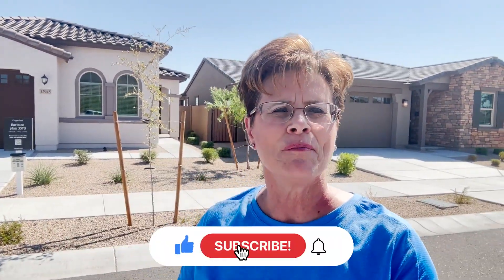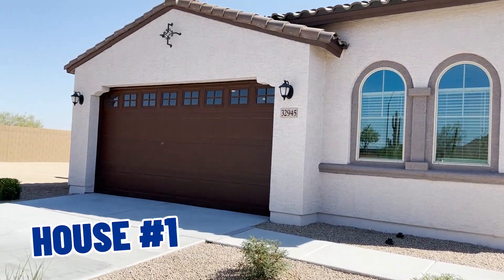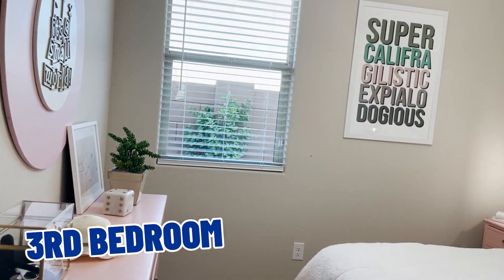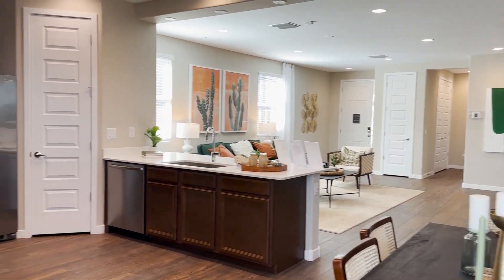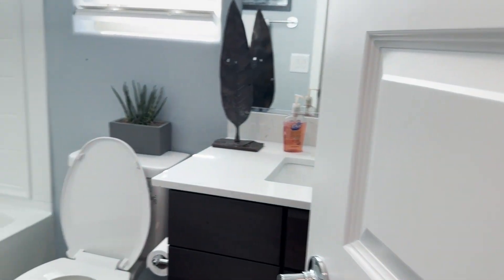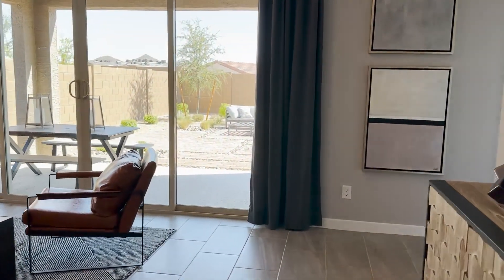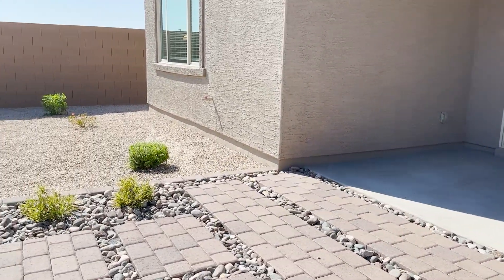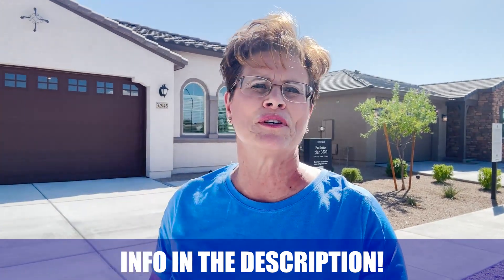COPPERLEAF AZ HOMES: Exclusive Look At Discovery At Copperleaf North Phoenix | Arizona Living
Are you thinking about moving to Discovery At Copperleaf in North Phoenix? Let’s explore Copperleaf AZ homes today! Don't miss out on this exclusive look at Discovery at Copperleaf North Phoenix! Experience the vibrancy and charm of Arizona Living. So, why wait? Take the leap today and explore your future home in Copperleaf.
Welcome to my new video showcasing the enchanting Copperleaf AZ Homes in North Phoenix. This is your exclusive look of discovery at the epitome of Arizona Living. Nestled in the heart of the vibrant North Phoenix, Copperleaf offers a unique blend of style, comfort, and luxury. Here, you'll find beautifully designed homes that embody the spirit of Arizona, offering breathtaking views of the surrounding landscape. Join me as I take you on an exclusive look at Discovery at Copperleaf North Phoenix - a testament to the joy and beauty of Arizona Living.
As we delve deeper into Copperleaf, what becomes immediately apparent is the community’s harmonious blend with Arizona's stunning natural beauty. Copperleaf exemplifies the charm of North Phoenix living, with its homes thoughtfully designed to harmonize with the surrounding desert and mountain landscapes. The community offers an array of amenities, including manicured parks, playgrounds, and walking trails, perfect for those leisurely strolls or invigorating morning jogs. Copperleaf's strategic location also ensures easy access to shopping centers, restaurants, and schools, providing residents with an unmatched balance of tranquility and convenience. But it's not just about the physical aspects. Copperleaf is more than a neighborhood; it's a vibrant community where neighbors become lifelong friends. This is quintessential Arizona living - where the beauty of nature, the comfort of a thoughtfully designed home, and the warmth of a tight-knit community come together in perfect harmony.
I’d love to help you make a smooth move to North Phoenix!
00:00 - Intro to North Phoenix Homes: Exclusive Look at New Homes at Discovery at Copper Leaf
02:12 - First House Tour at New Homes at Discovery at Copper Leaf
06:00 - Second House Tour at New Homes at Discovery at Copper Leaf
10:20 - Wrap Up to North Phoenix Homes: Exclusive Look at New Homes at Discovery at Copper Leaf
🤔Hello Arizona Living & Real Estate
If you want to know everything about eating, sleeping, working, playing, the good, and the bad of living in Arizona, then subscribe▶ and tap the bell🛎 for notifications so you can be the first to know about the current market in Arizona.😁

We get calls and emails everyday from people just like you, looking for help on making a move to Arizona and we absolutely love it.😍 Whether you are moving in 9 days or 90 days, give us a call☎, shoot us a text📝, or send us an email📨 so we can help you make a smooth move to Arizona.